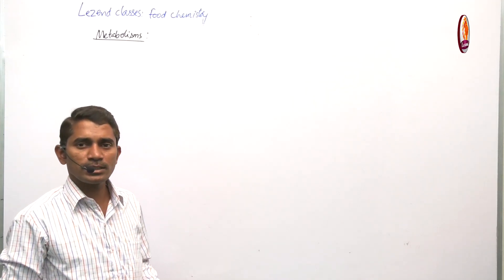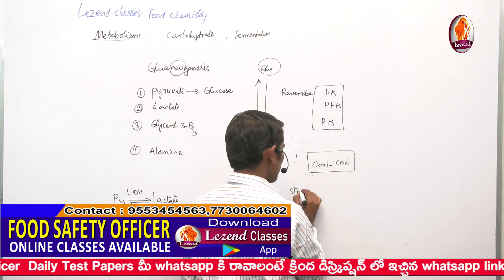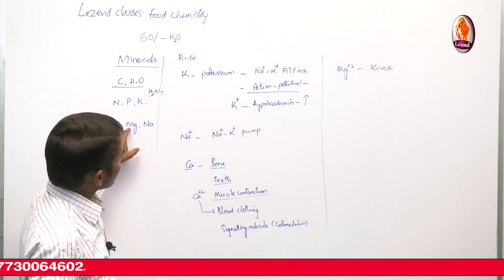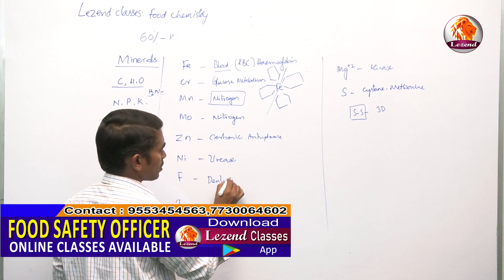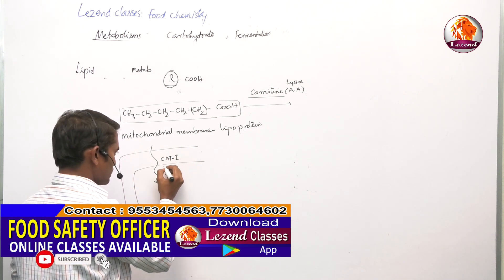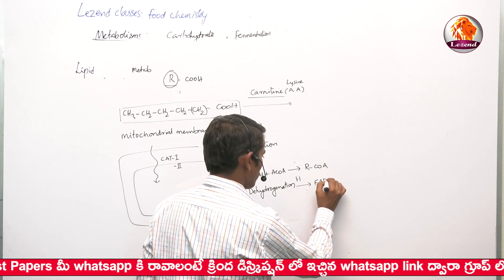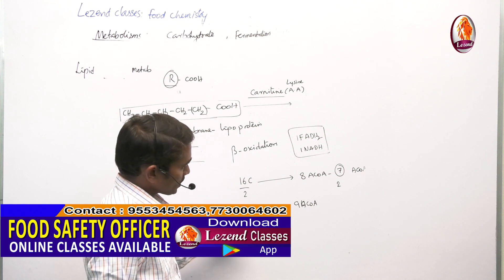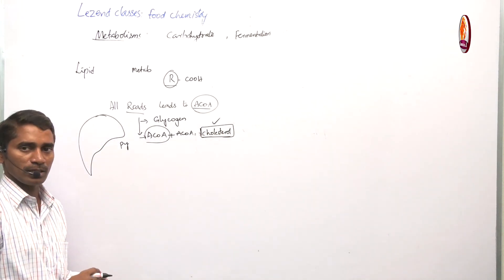| FOOD CHEMISTRY | Class-2 METABOLISM |TS Food Safety Officer Paper -II |By Dr.N.Achaiah Sir|LEZEND|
FOOD CHEMISTRY(METABOLISM) Class-2  TS Food Safety Officer Paper -II By Dr.N.Achaiah Sir
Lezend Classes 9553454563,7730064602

* Food Safety Officer Online Classes Available  Cell ; 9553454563,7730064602
* AP TET-DSC, SI-PC Online Classes Available  Cell- 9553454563,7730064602
* Special అర్థమెటిక్ - రీజనింగ్  Online  Classes available Cell - 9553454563,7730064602
* Food Safety Officer  Daily Test Papers మీ whatsapp కి రావాలంటే క్రింద డిస్క్రిప్షన్ లో ఇచ్చిన whatsapp link ద్వారా గ్రూప్ లో జాయిన్ కాగలరు.

Ward Education & Data Processing Secretary
Online Classes available
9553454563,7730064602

AP గ్రామ సచివాలయం -2020  డిజిటల్ అసిస్టెంట్ Part -B Number Conversion -Part 2  by  Korivi Ramesh Sir